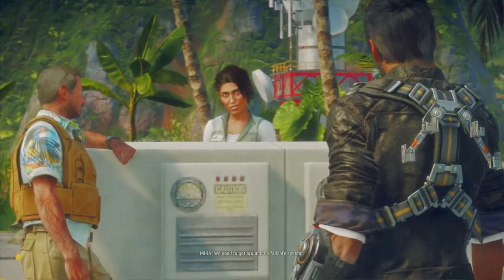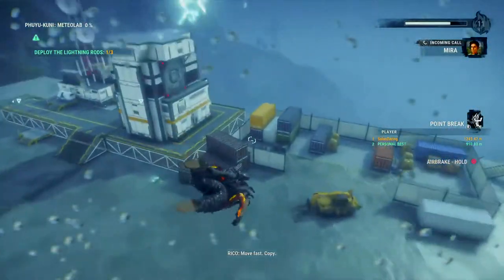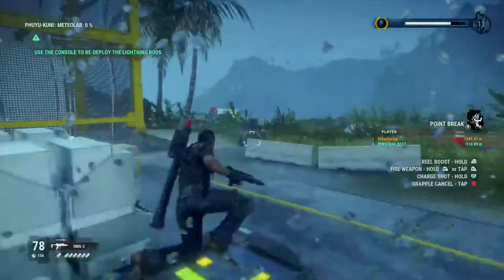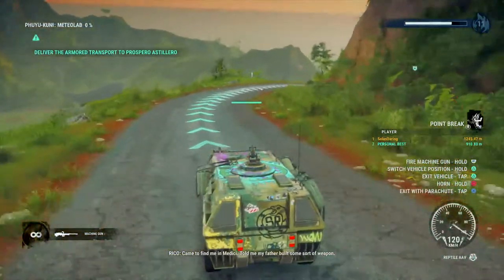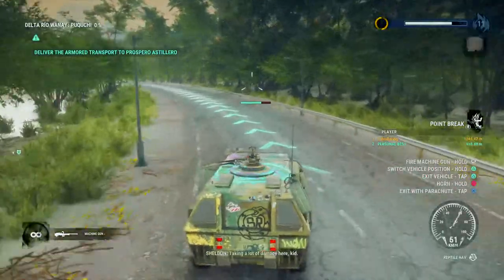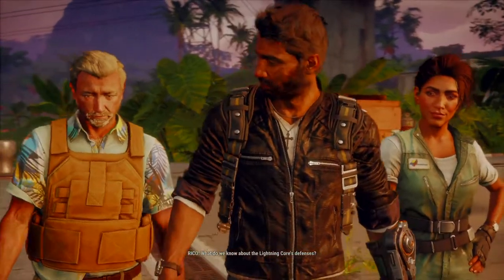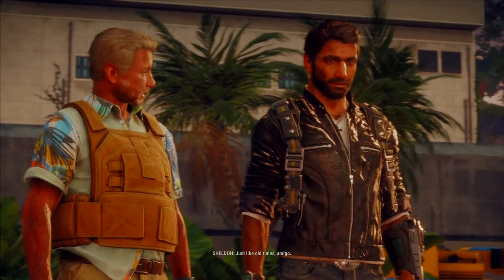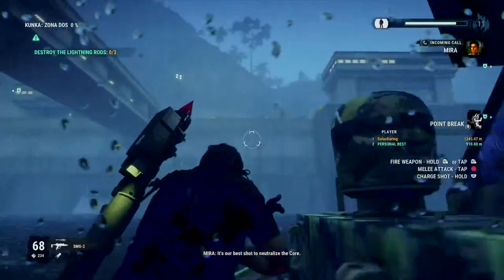just cause 4: Thunder and lightning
Just a Need for speed fan weaselling his way in Rivals, Join me and lose. Weasel is coming your way...

Fusion Destruction - Weaselzonefan123 (ID on PS4)
A Samsung and Airbus (NOT Boeing) and Need for Speed Rivals fan. Scroll through the videos a bit see what you like and watch me get my ass kicked by my friends! :) I'll see you around.